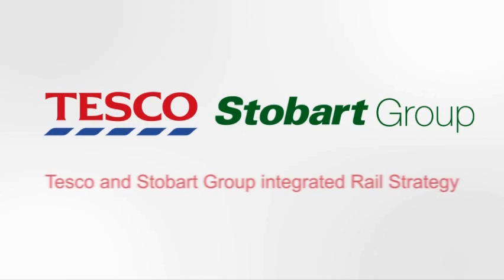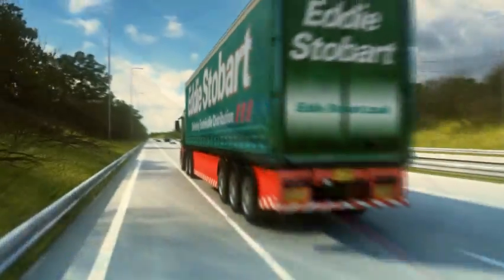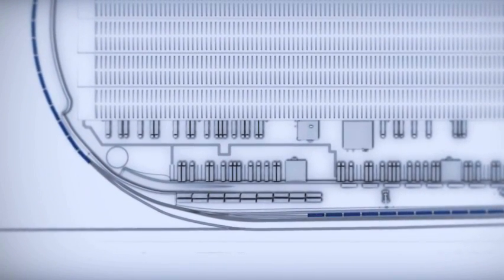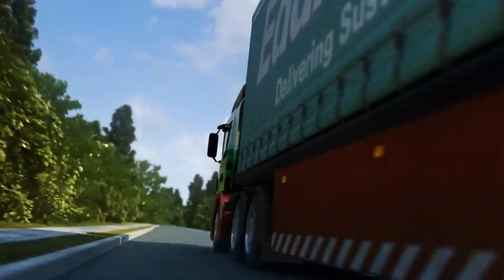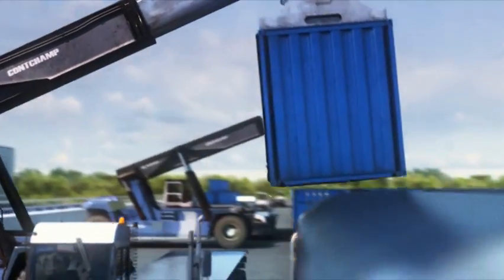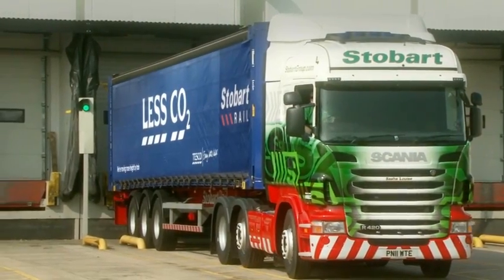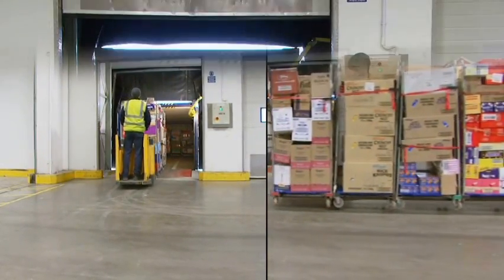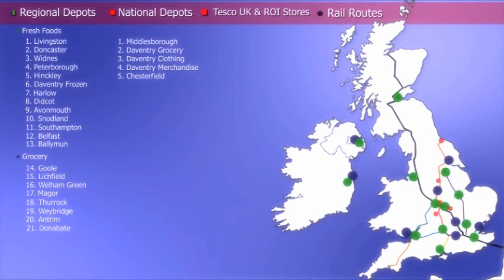3D Animation | Eddie Stobart & Tesco | Integrated Rail Strategy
A 3D animation produced to communicate a shared vision by Tesco and the Eddie Stobart Group to move freight via the rail network.